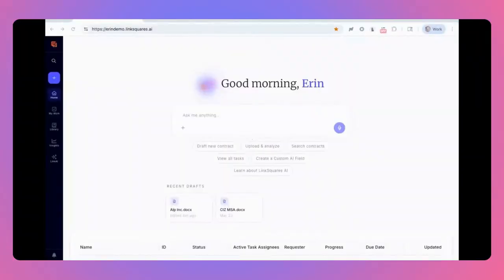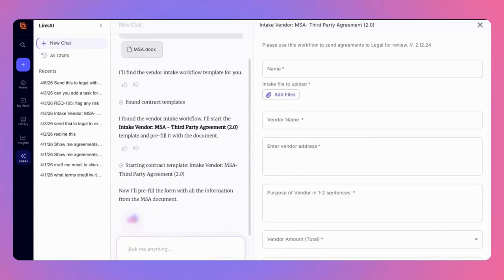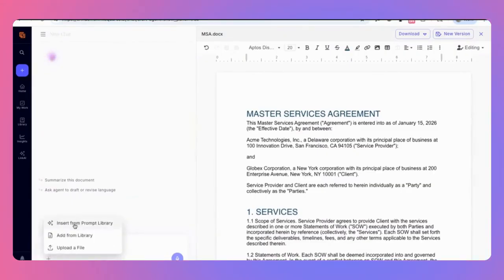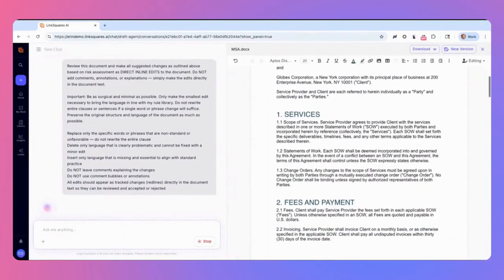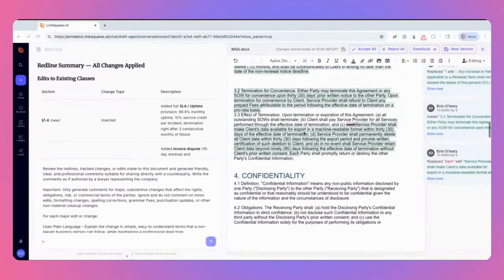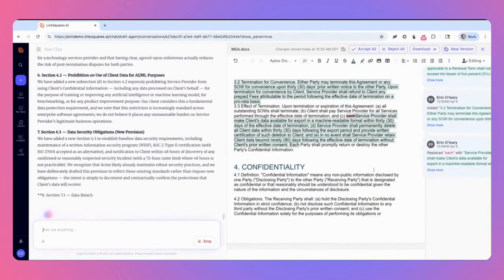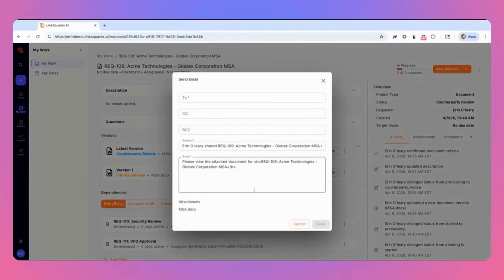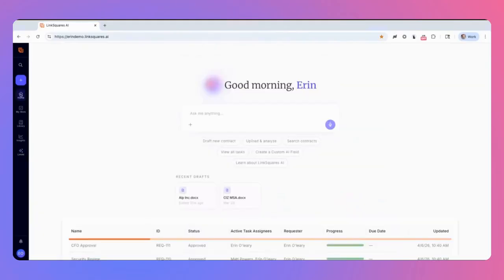Comprehensive Overview of the LinkSquares Platform: Agentic AI Contract Management Explained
Discover the transformative capabilities of the LinkSquares Agentic Platform in this detailed overview video. Designed with a robust AI architecture at its core, the Agentic Platform revolutionizes contract management and legal workflows by seamlessly integrating artificial intelligence into every step of the process.

Key Features of the LinkSquares Agentic CLM:
- AI-Driven Workflow: Automate contract and request management, legal research, negotiation, and obligation tracking.
- User-Friendly Interface: Effortlessly upload contracts by simply dragging and dropping files into the platform chat—no prior training needed.
- Dynamic Prompt Library: Save and utilize favorite prompts for quick access to common workflows.
- Instant Document Processing: Use Link AI to scan contracts, extract legal language, summarize content, and assess risks in seconds.
- Collaborative Communication: Maintain all comments, questions, and context linked to contract records for streamlined collaboration.
- Custom Approval Processes: Set dynamic approval workflows based on criteria like spending limits or required security reviews.
- Risk Assessment Tools: Quickly identify deviations and risks within agreements using AI-assisted analysis and redlining features.

How It Works:

1. Contract Submission: Start by uploading a contract directly into the chat interface.
2. Workflow Initiation: Select from pre-saved prompts or initiate workflows via a dropdown menu.
3. AI Analysis: The platform scans the document, generates summaries, and highlights potential risks.
4. Document Collaboration: Attorneys can add inline edits and comments, which are automatically aligned with the document changes.
5. Comprehensive Reporting: Search and report on all agreements in your repository, enabling proactive management of renewals and obligations.

Example Use Cases:
- Vendor Contract Management: Analyze vendor contracts for upcoming renewals and automatic clauses.
- Legal Document Summarization: Generate concise summaries of complex agreements, highlighting key provisions.

From contract intake to final approval, the LinkSquares Agentic Platform empowers legal teams to work efficiently and effectively, turning contracts into actionable insights. Watch this video to learn how the platform can enhance your legal operations and streamline your workflow.

Timestamps:

00:00 Introduction to LinkSquares Agentic Platform
01:30 User Interface Overview
03:00 AI Document Processing
05:00 Collaboration Features
07:00 Risk Assessment and Reporting
09:30 Conclusion and Next Steps

Unlock the full potential of your legal team with LinkSquares—where contracts meet innovation.